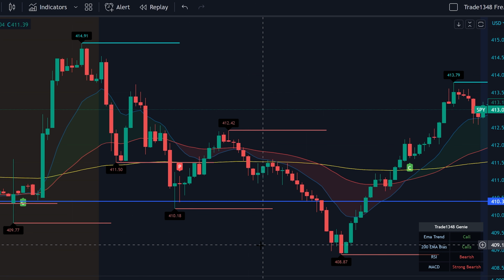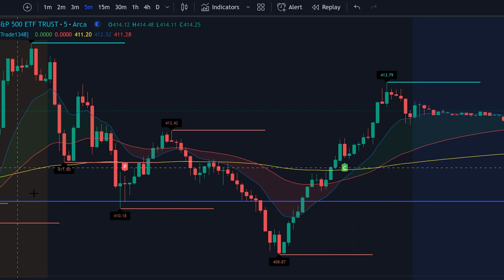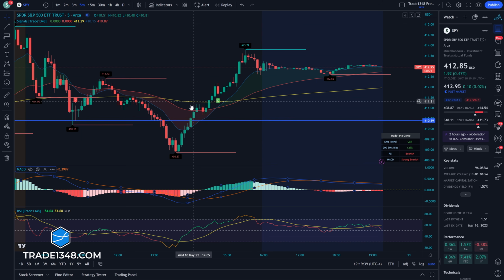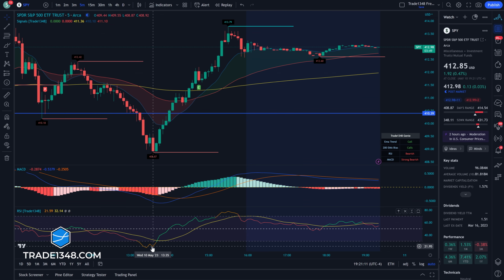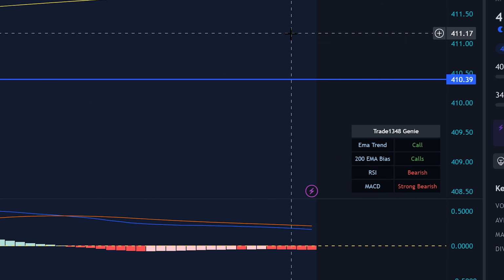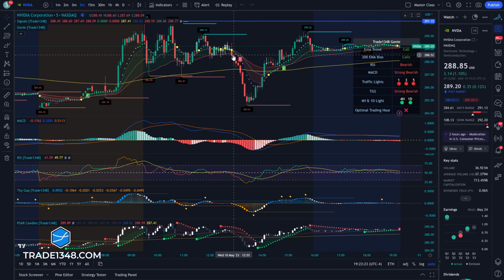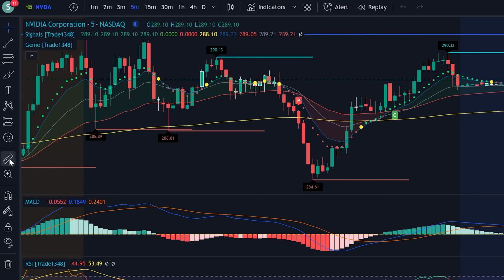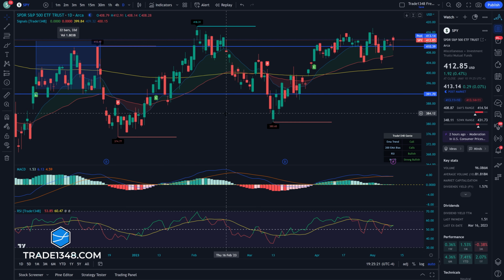🎯THE 13/48 EMA CROSS | $25,000 a Week + FREE TRADINGVIEW CHART DOWLOAD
TradingView is a web-based platform for traders and investors to analyze financial markets and access real-time market data. It offers a variety of charting tools, technical indicators, and trading ideas from a community of traders.

The 13 48 EMA crossover is a technical trading strategy that involves two exponential moving averages (EMAs), one with a 13-period setting and the other with a 48-period setting. When the 13-period EMA crosses above the 48-period EMA, it is considered a bullish signal, suggesting that the short-term trend is shifting higher. Conversely, when the 13-period EMA crosses below the 48-period EMA, it is considered a bearish signal, suggesting that the short-term trend is shifting lower. Traders use this strategy to help identify potential buy and sell signals in the market.

Follow Us Or Else Dinosaurs will face Extinction!